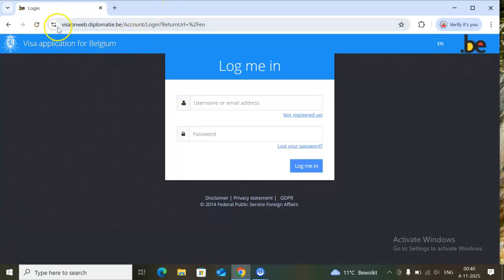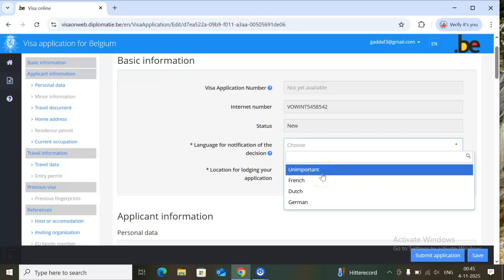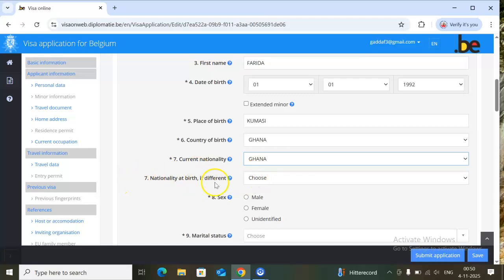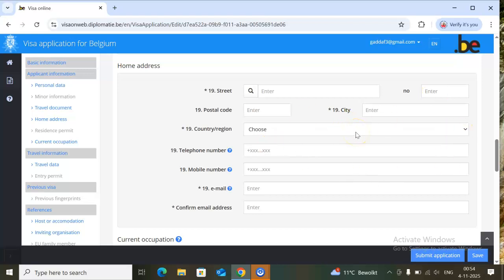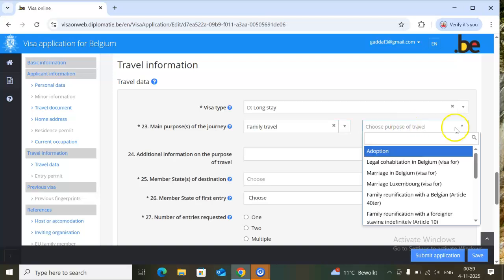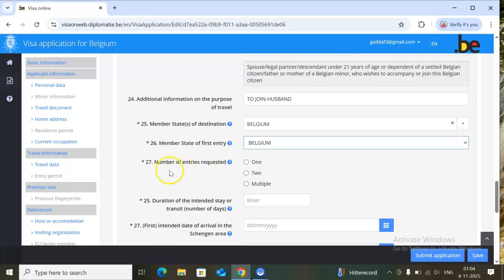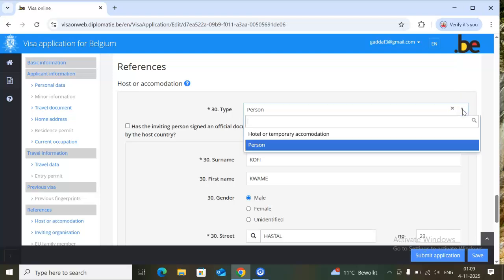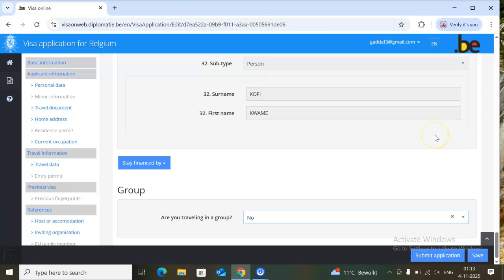HOW TO APPLY BELGIUM FAMILY REUNIFICATION VISA